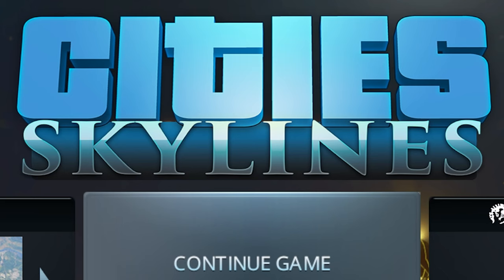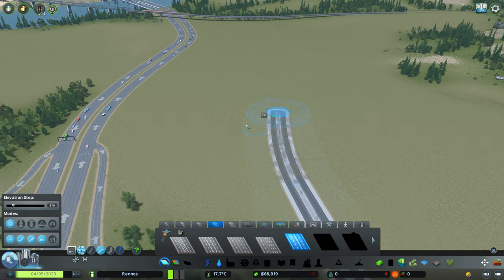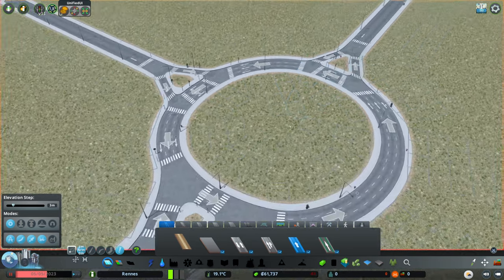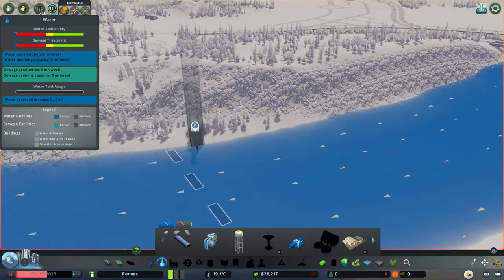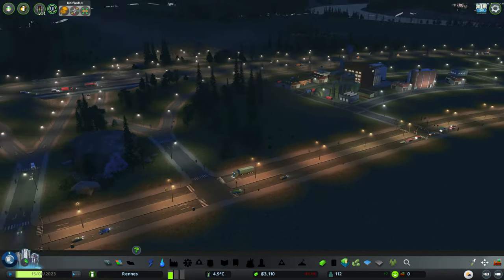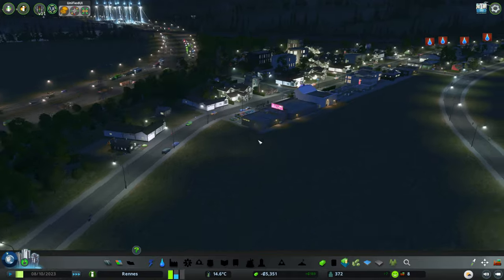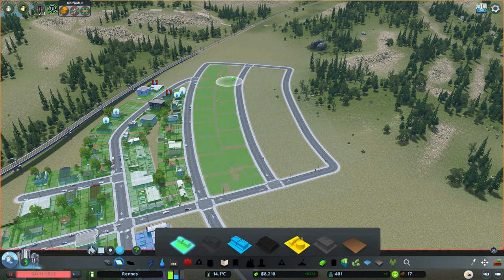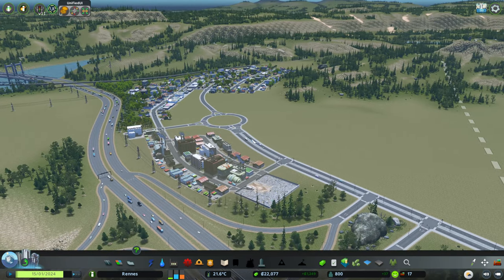The start of a NEW CITY!! in Cities Skylines..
Cities: Skylines is a 2015 city-building game developed by Colossal Order and published by Paradox Interactive. The game is a single-player open-ended city-building simulation. Players engage in urban planning by controlling zoning, road placement, taxation, public services, and public transportation of an area. They also work to manage various elements of the city, including its budget, health, employment, traffic, and pollution levels. It is also possible to maintain a city in a sandbox mode, which provides more creative freedom for the player.

Pc Specs:
➤ CPU: AMD Ryzen 9 7950X
➤ Cooler: Corsair Hydro series 150i Elite
➤ Motherboard: ASUS ROG Crosshair X670E Hero (AM5)
➤ RAM: Corsair dominator platinum RGB 64GB 5600MHz
➤ GPU: Asus Geforce RTX 4090 OC 24GB GDDR6
➤ SSD1: 500GB Samsung 980 Pro M.2 NVME
➤ SSD2: 1TB Samsung 980 Pro M.2 NVME
➤ First Storage Drive: 4TB SEAGATE IRONWOLF PRO 3.5", 7200 RPM 128MB CACHE
➤ PSU: Corsair 1000W RMX series ultra quiet
➤ Capture card: Elgato 4K 60 Pro capture card
➤Case: thermaltake level 20 HT

** Intro/Outro Song **
TheFatRat - Origin